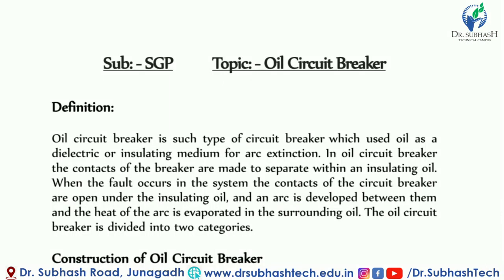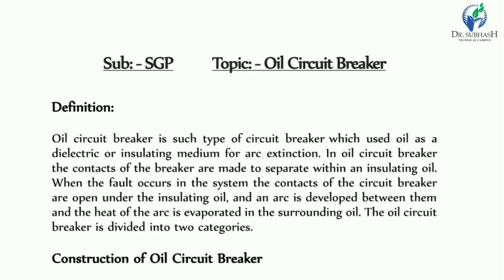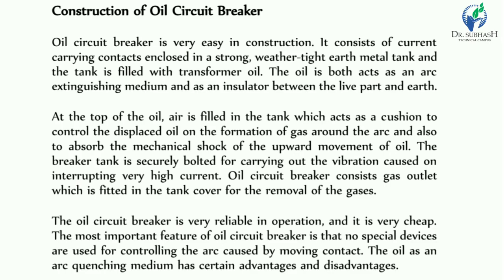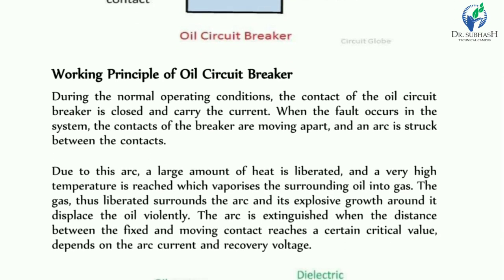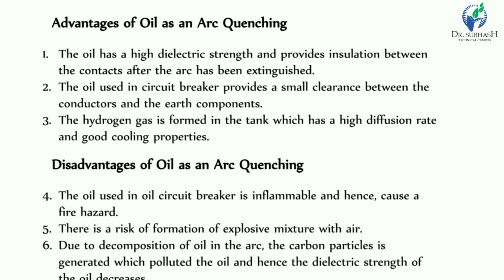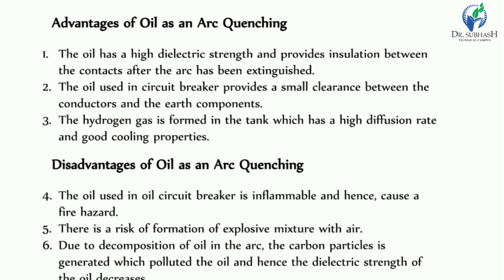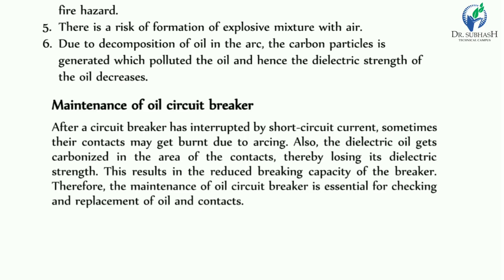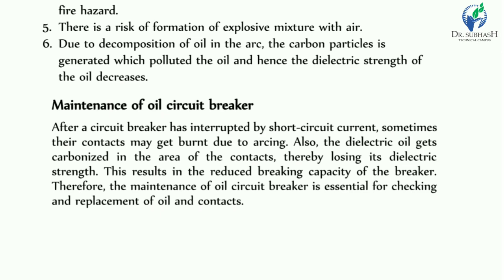Sub:-SGP Topic:-Oil Circuit Breaker